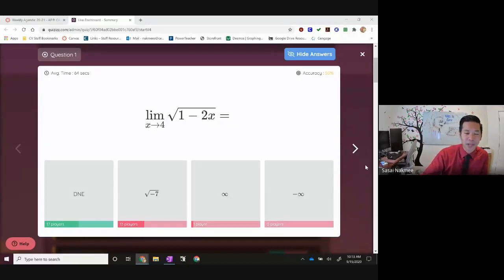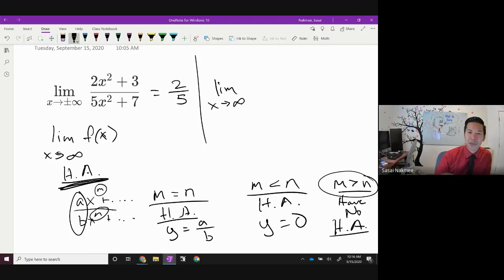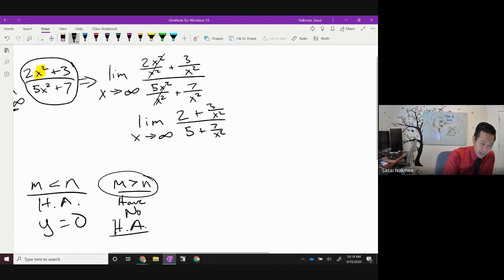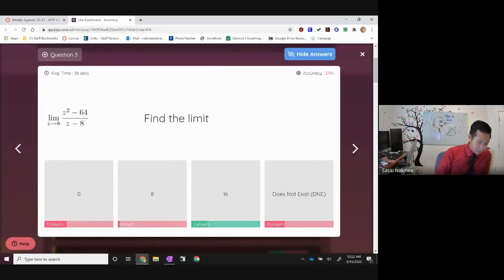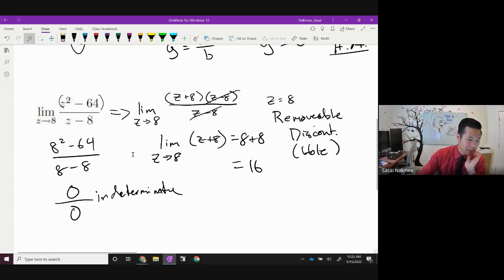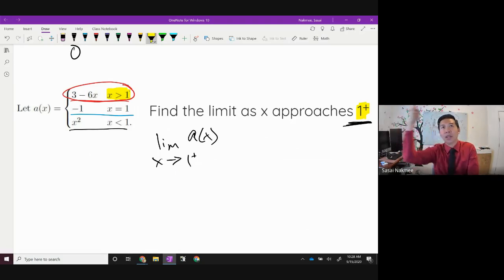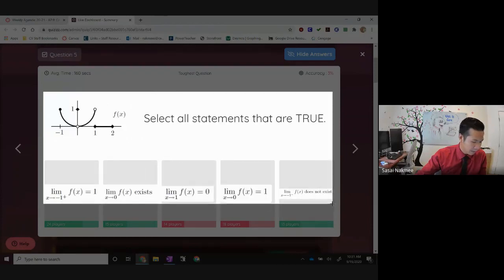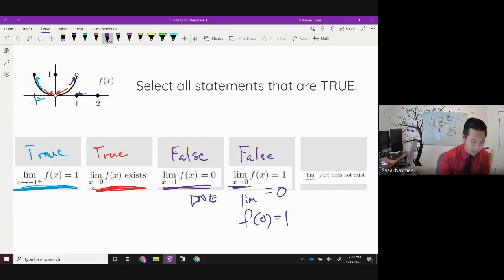AP Calc AB Period 3 Lecture 9/15/2020 Part 2